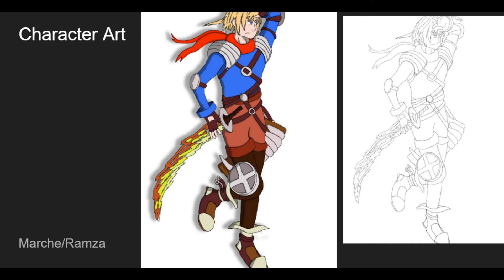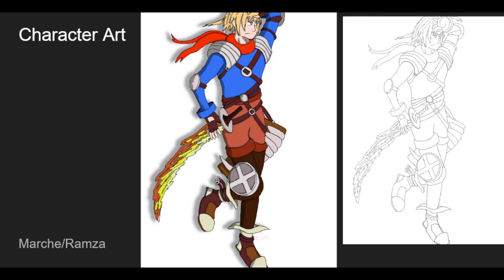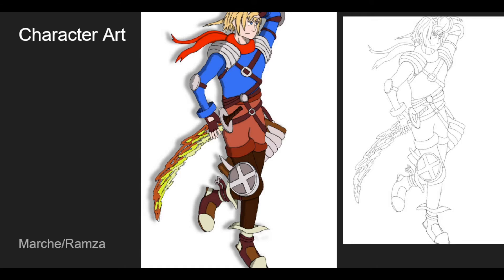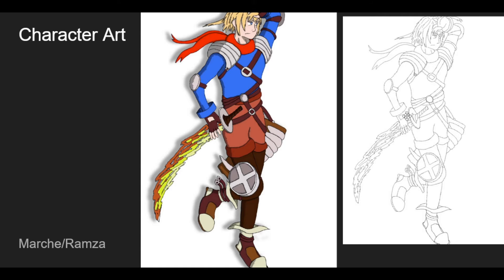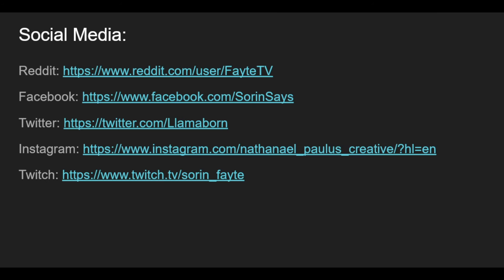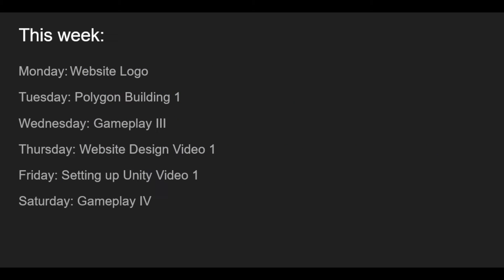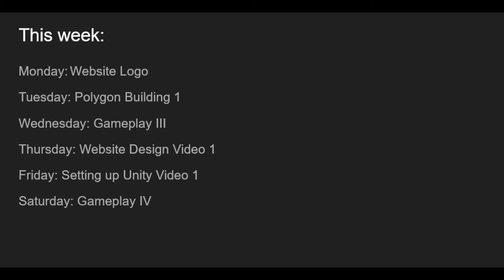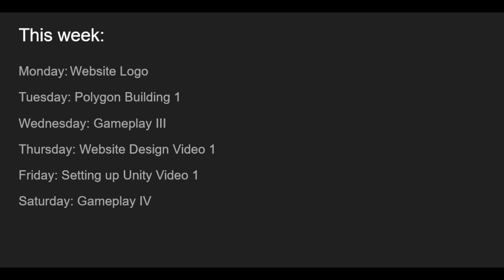Do Not Ignore This! / Sorin Says Announcement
We did some stuff this week.
We made plans to do stuff next week!